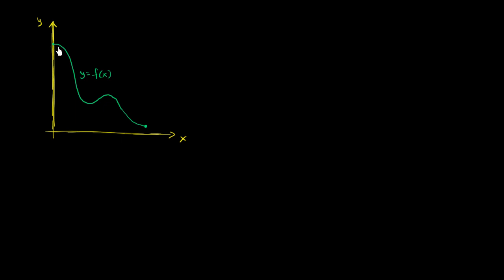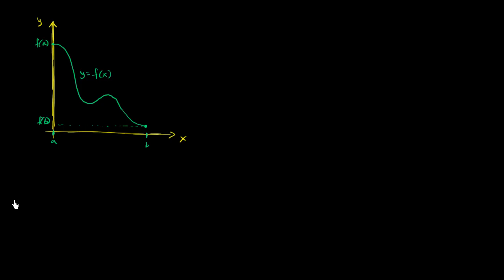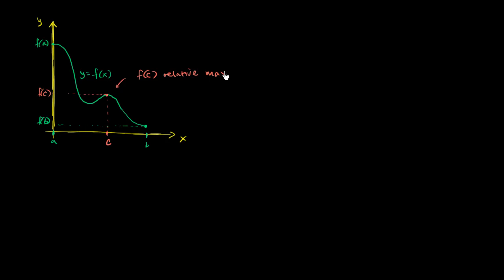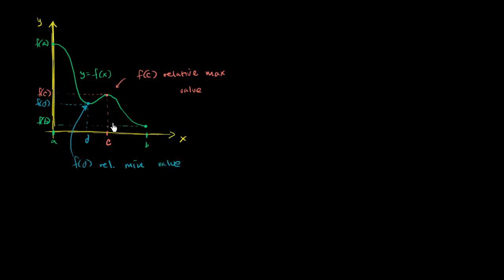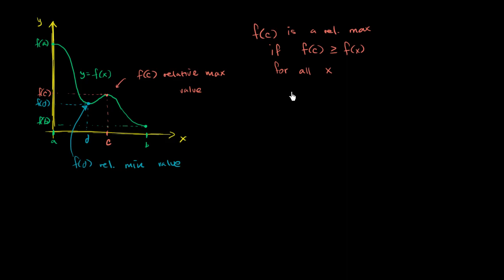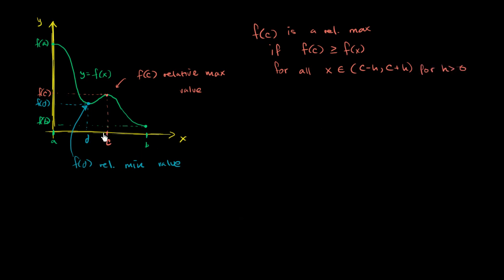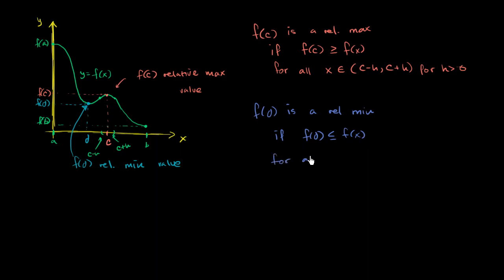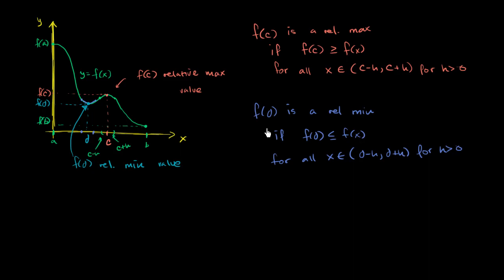Introduction to minimum and maximum points | Functions | Algebra I | Khan Academy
Sal explains all about minimum and maximum points, both absolute and relative.